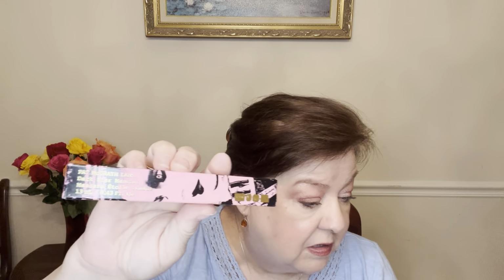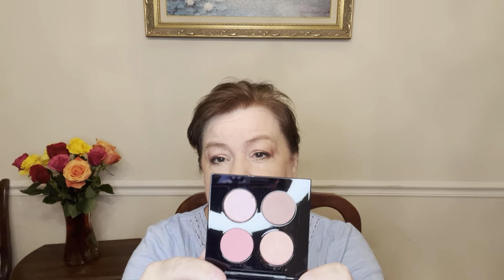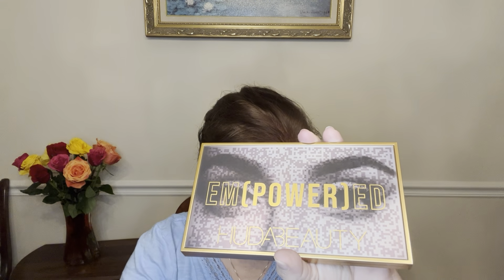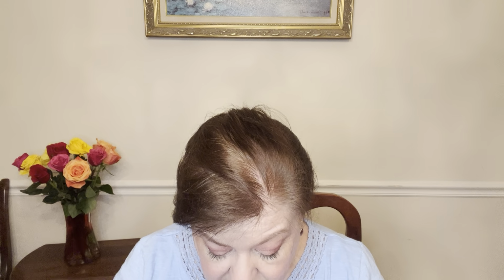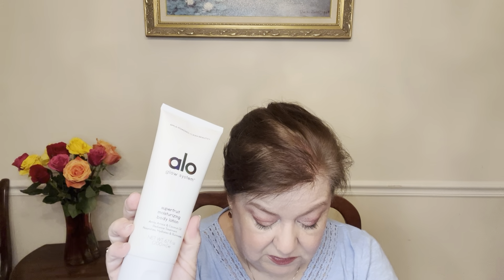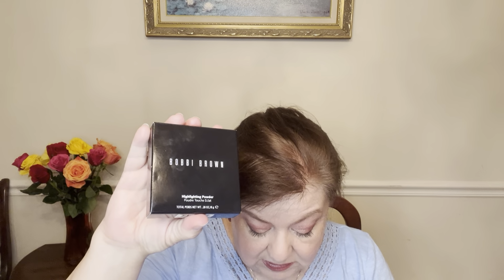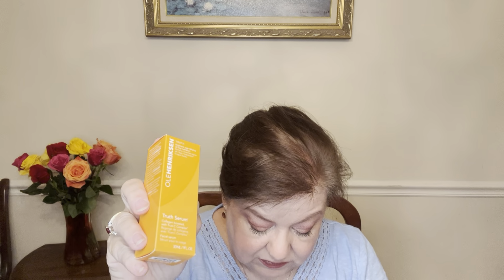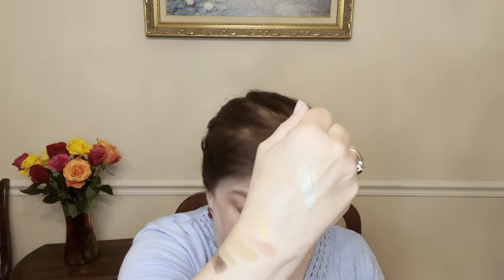Ipsy Icon Box November 2023 + ADD Ons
Pat McGrath - Best Icon box ever!